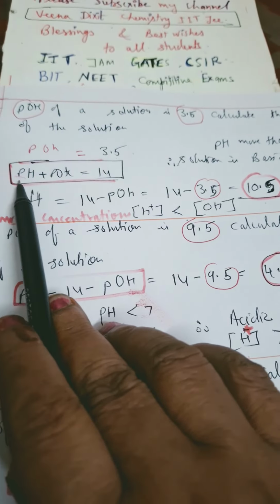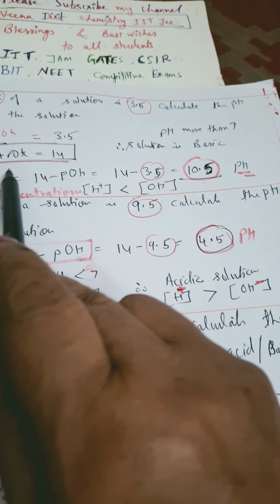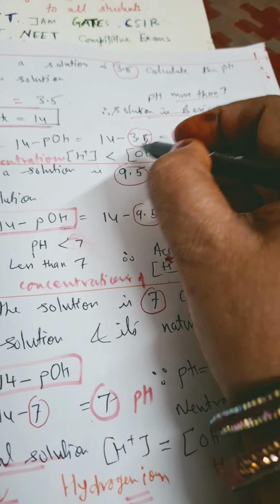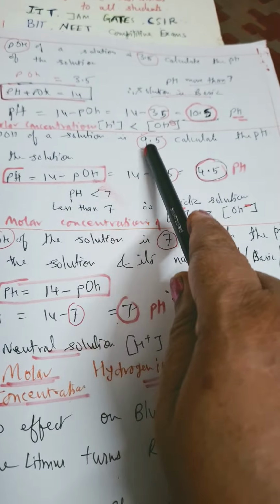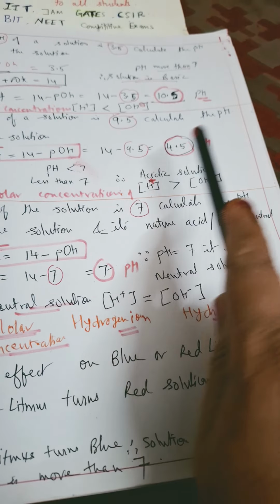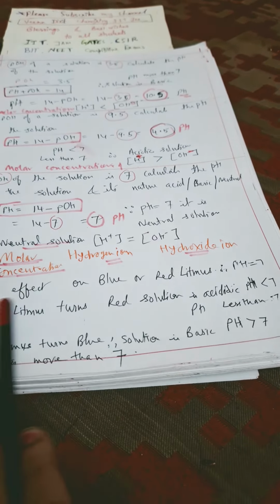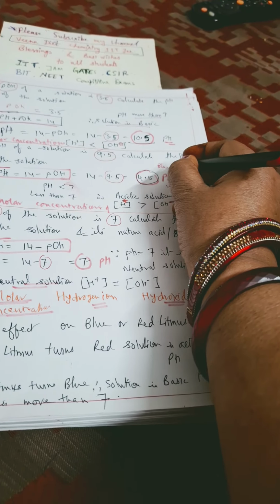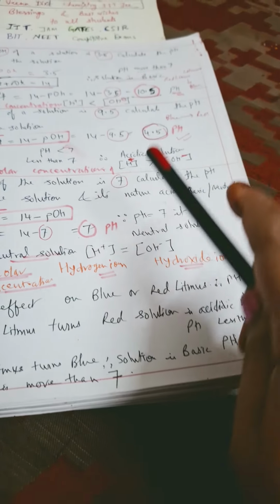# pOH of diff Soln given find pH of each proove acidic/basic.. @Veena Dixit Chemistry IITjee